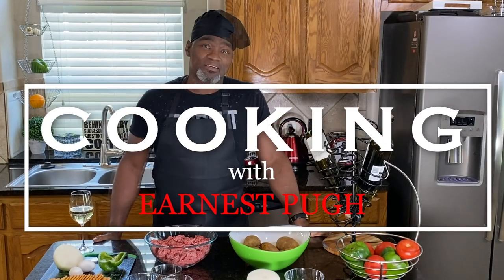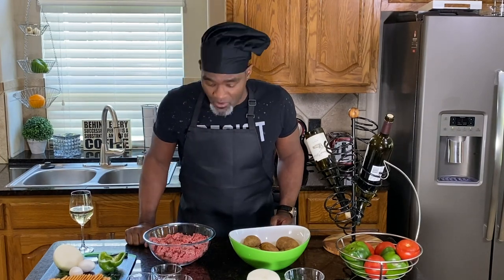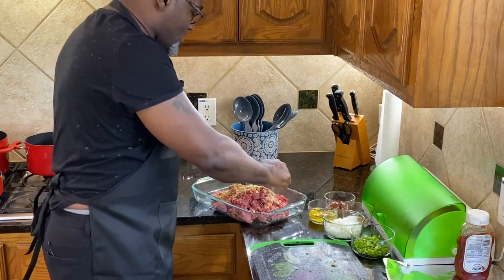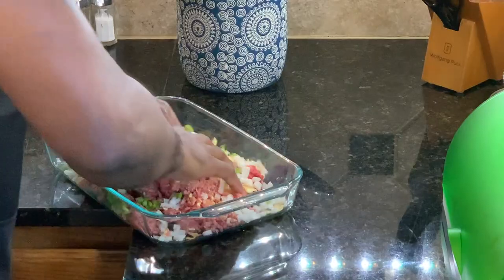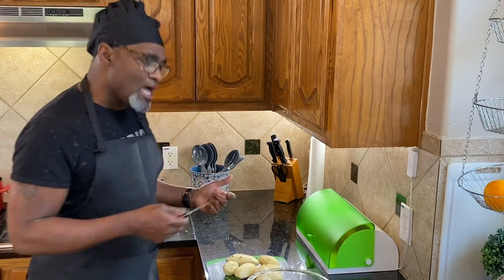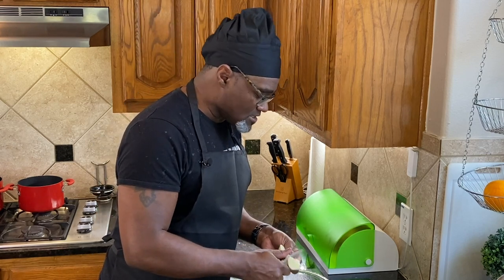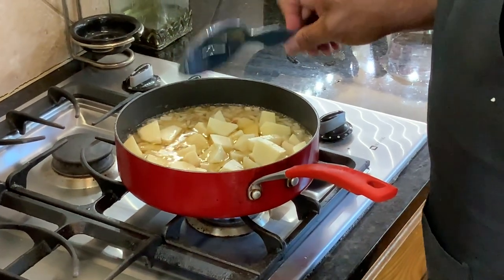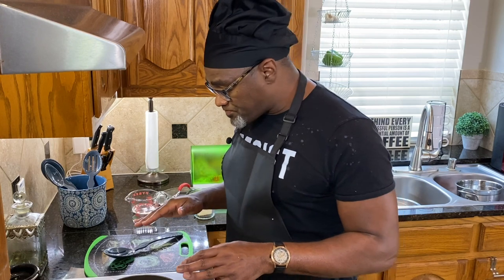Cooking with Earnest Pugh (Meatloaf & Potatoes) (Ep. 4)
Join Earnest Pugh as he shares recipes from his Family cooking traditions while sharing insights about his music and current affairs.